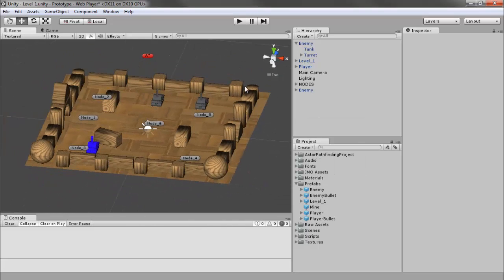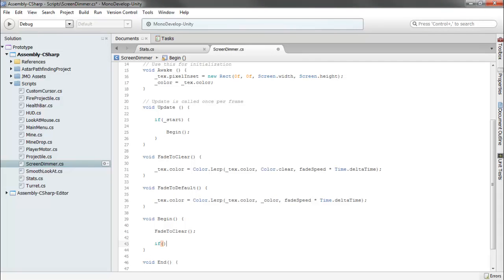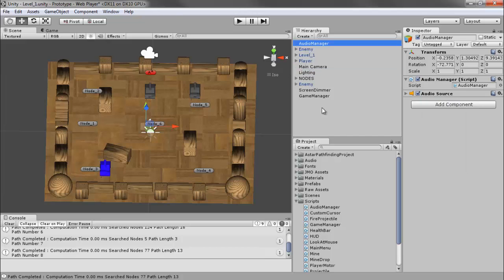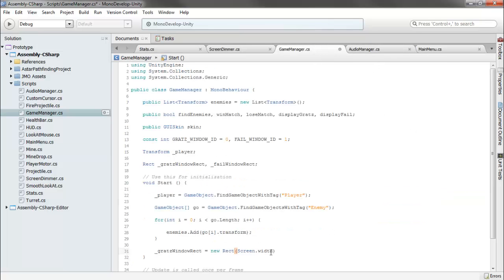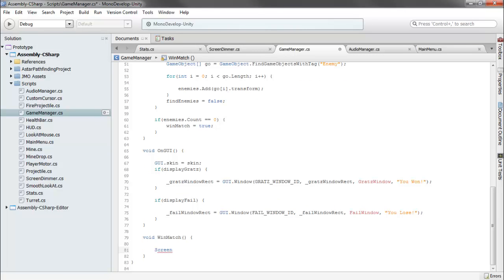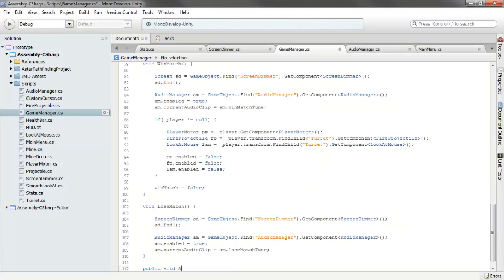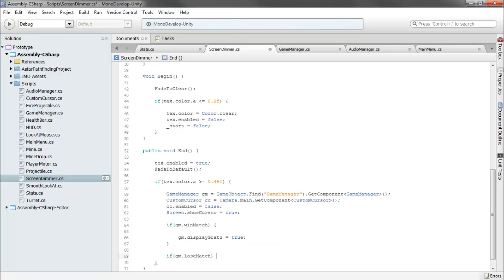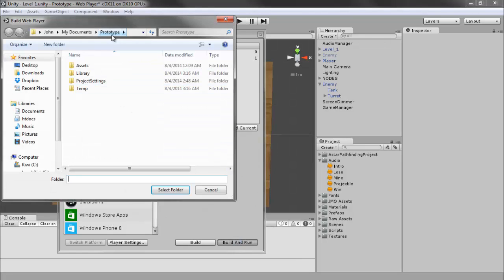How To Make A Video Game - Episode 8 (Winning And Losing)